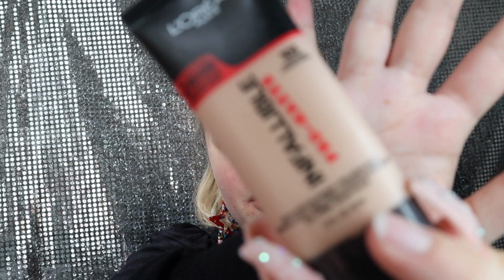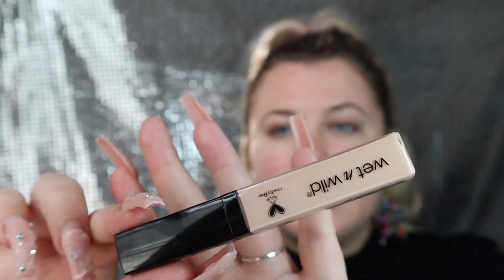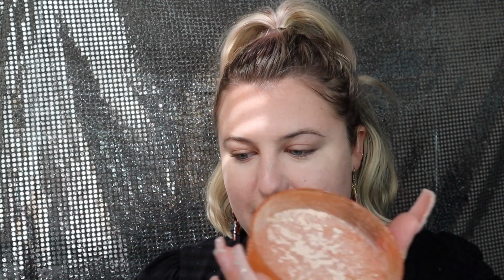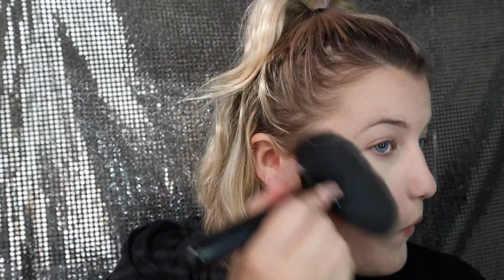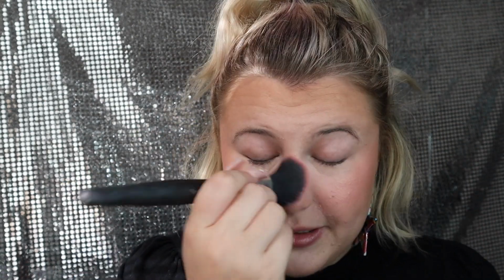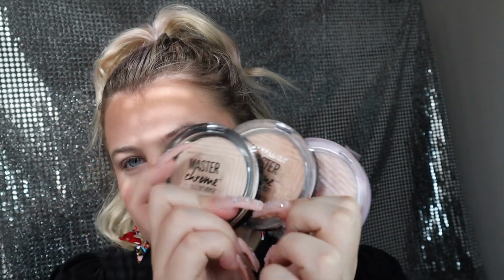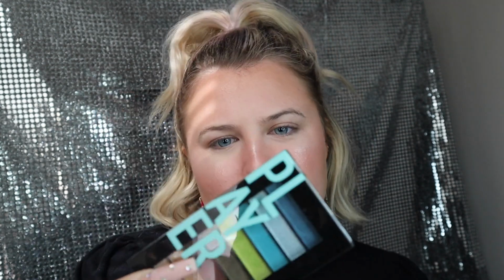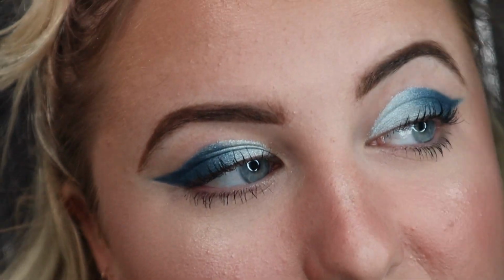DRUGSTORE MAKEUP PRODUCTS ACTUALLY WORTH YOUR COIN | Hannah Tyson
Hey guys! In this week’s video I share with you all my favorite drugstore makeup products! I find that good drugstore makeup can be so hard to find. There are so many options but you can't test any of them! I hope this video gives you guys some good ideas about good drugstore makeup that's actually worth buying.